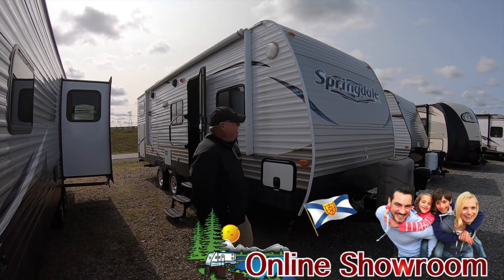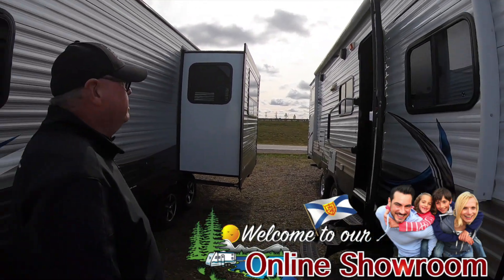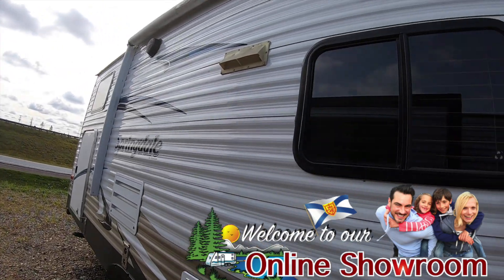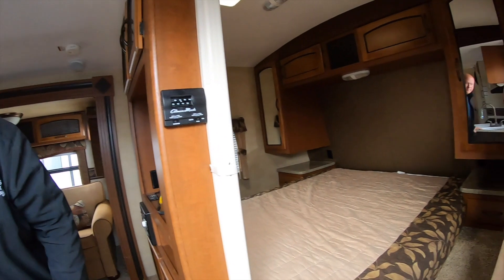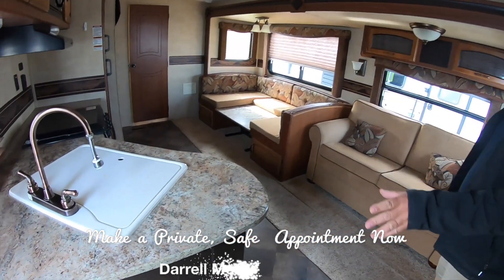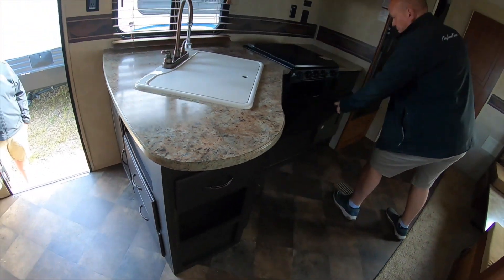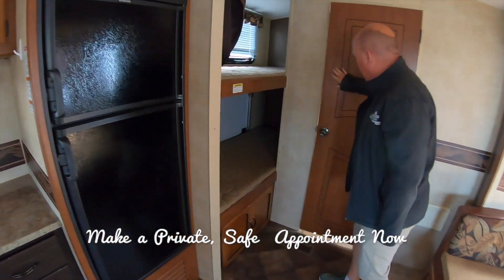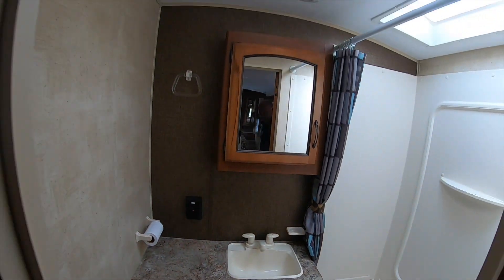Wow! a Nice 2013 Springdale 267BH with bunks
Heads up on this nice family trade... Enjoy the tour.